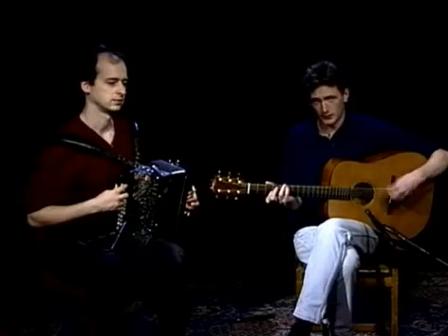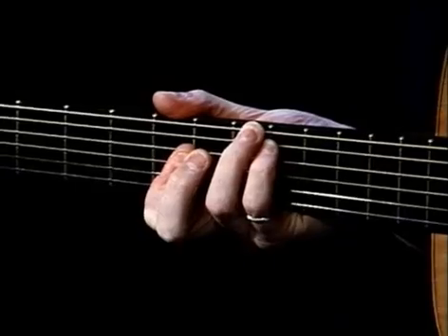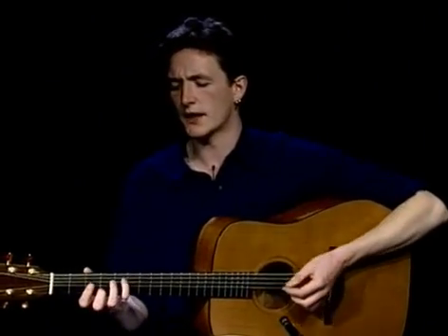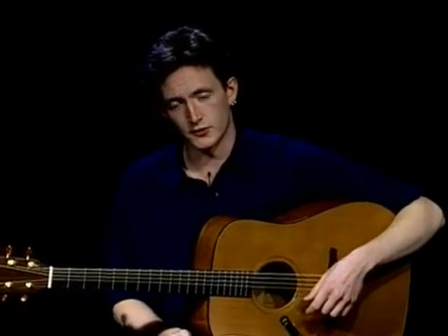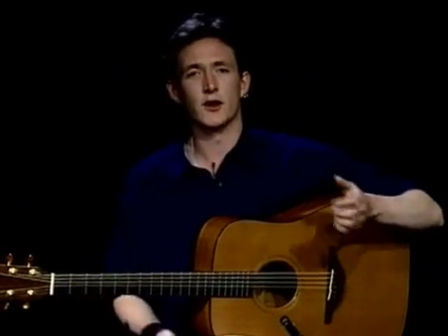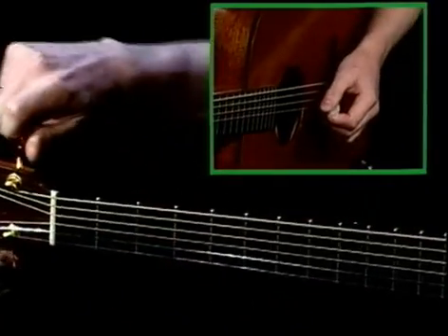03 Graig's Pipes